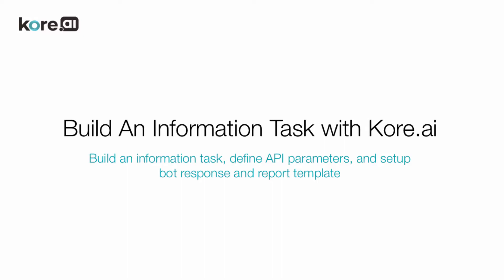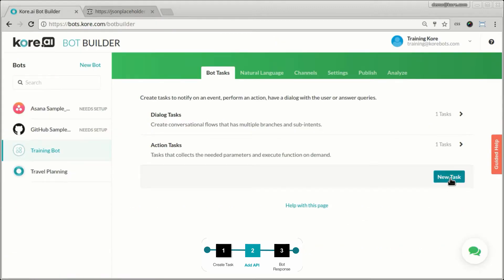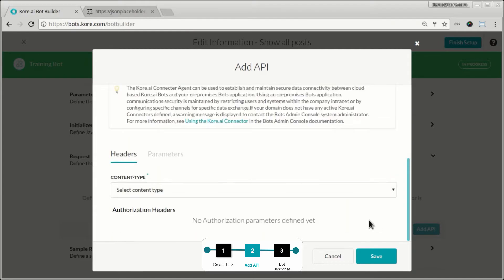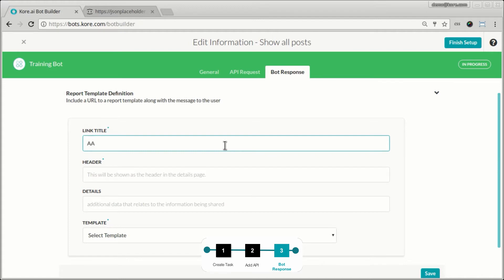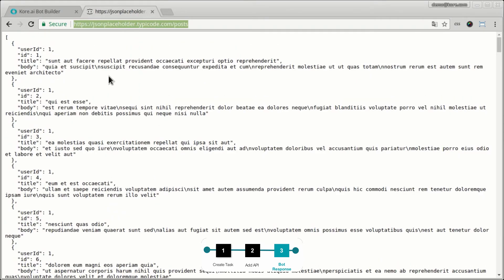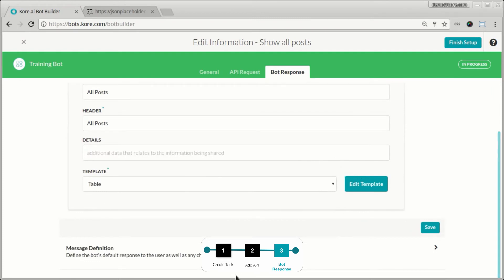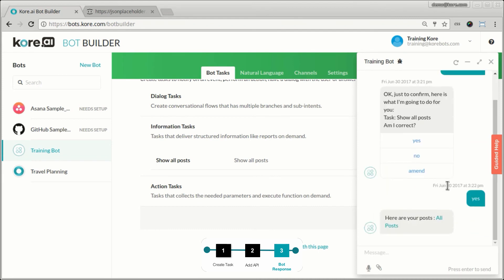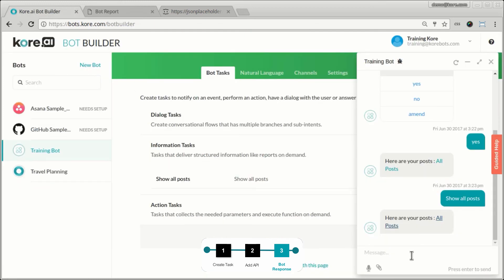05 - Build an Information Task with Kore.ai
This video walks through the process of building an information task, including connecting your API, adjusting settings, defining your bot response and report template, testing, and adjusting additional parameters.